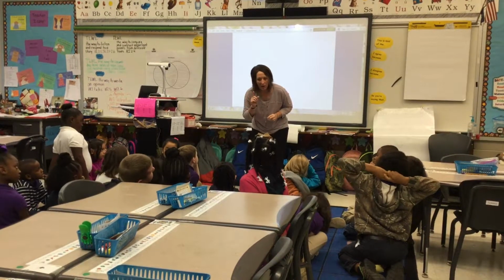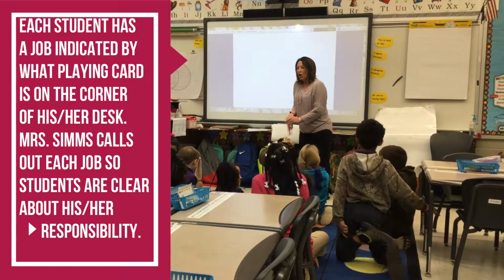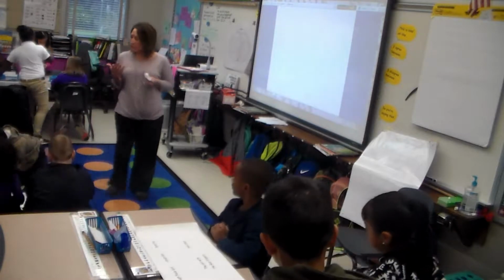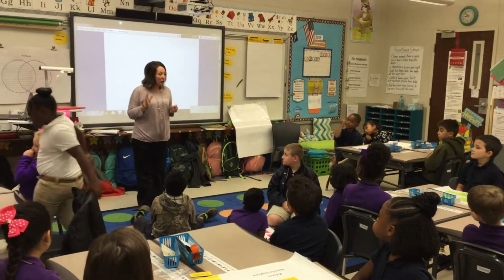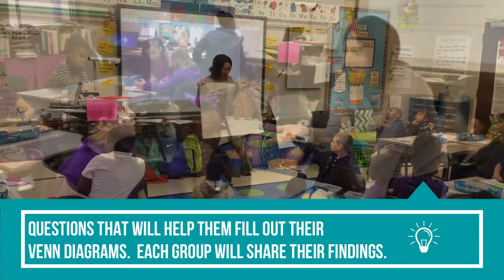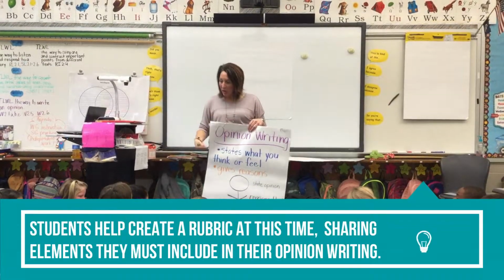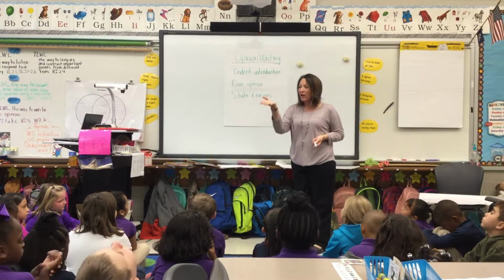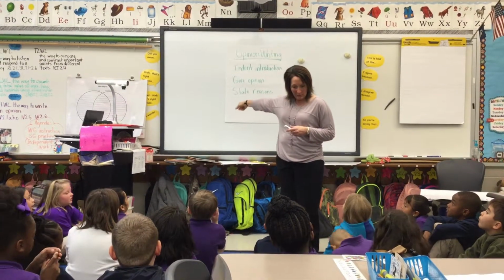Mrs Simms, Simsboro School Teacher of the Year 2018